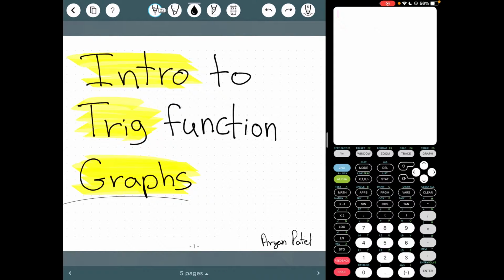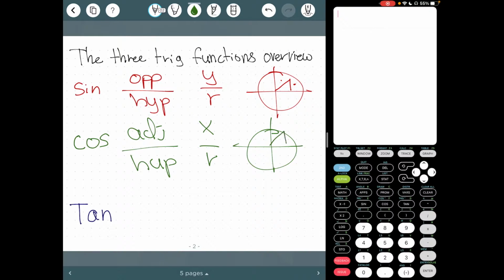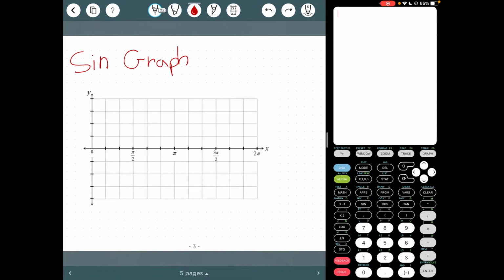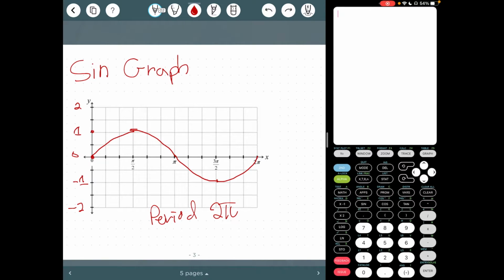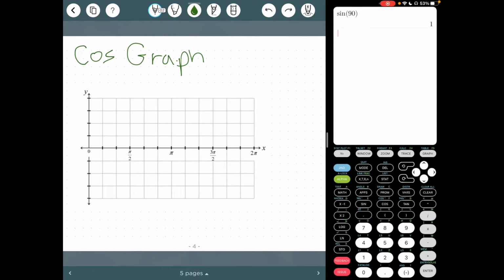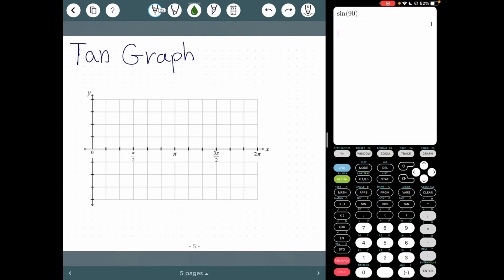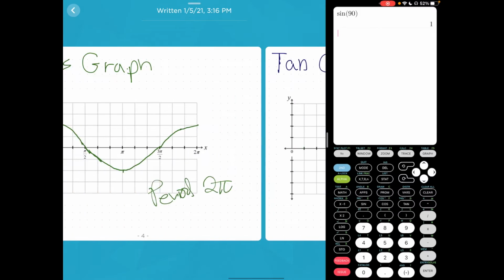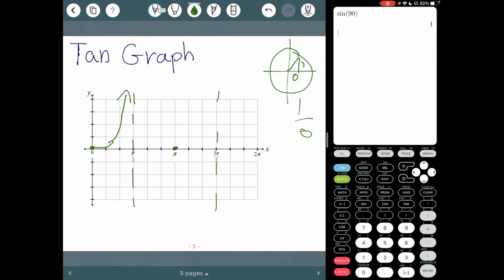Sin, Cos, and Tan Graphs - Intro to Tig Function Graphs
This is a intro to the three basic trig function graphs